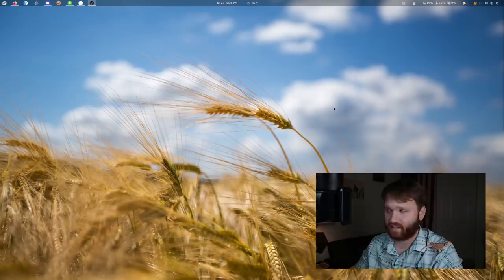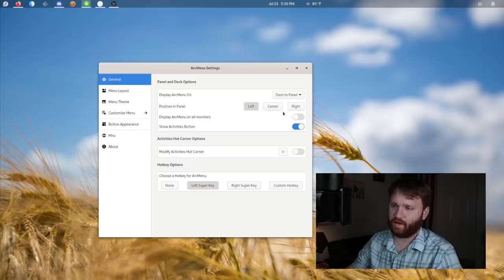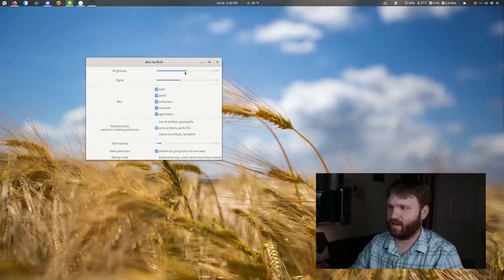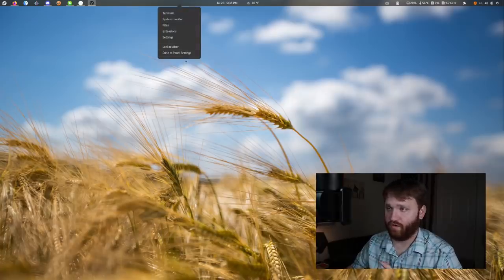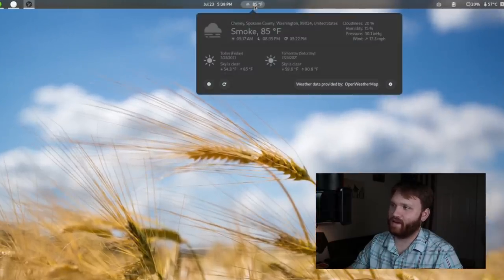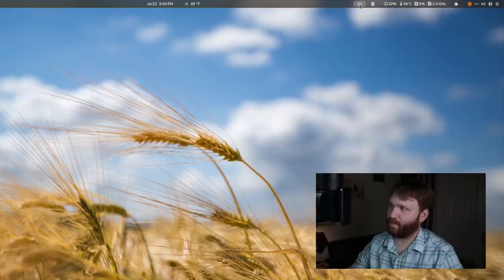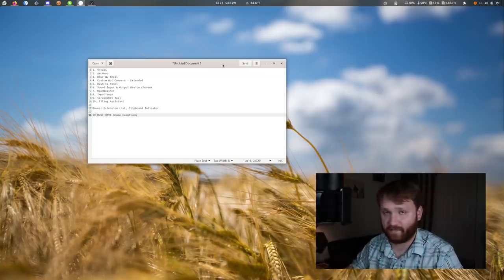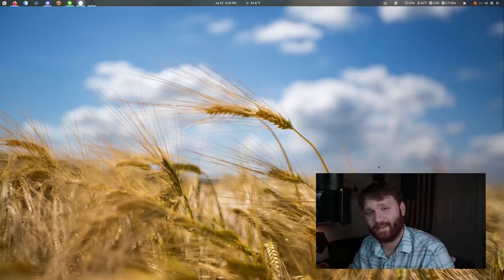Top 10 MUST HAVE Gnome 40 Extensions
These are some awesome GNOME extensions that give your Linux ecosystem a boost! Thanks for everyone who helped out in the stream this morning. This is the final list. This list was created based on your suggestions. Let's keep it going! Post some of the best GNOME extensions below.

00:00 - 0. Introduction
00:40 - 1. Vitals
01:50 - 2. ArcMenu
03:37 - 3. Blur my Shell
04:46 - 4. Custom Hot Corners - Extended
05:53 - 5. Dash to Panel
07:15 - 6. Sound Input & Output Device Chooser
07:50 - 7. OpenWeather
08:48 - 8. Impatience
09:46 - 9. Screenshot Tool
11:14 - 10. Tiling Assistant

10 MUST HAVE Gnome Extensions